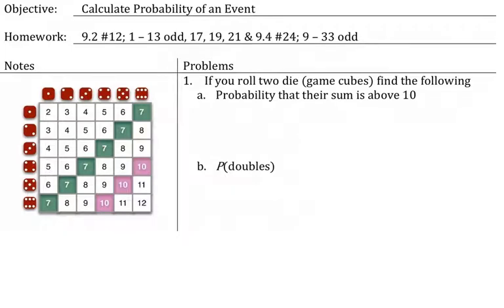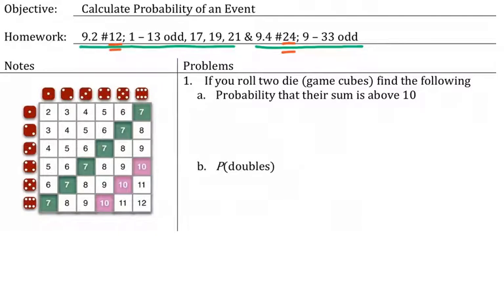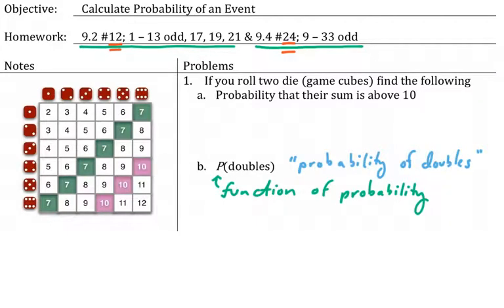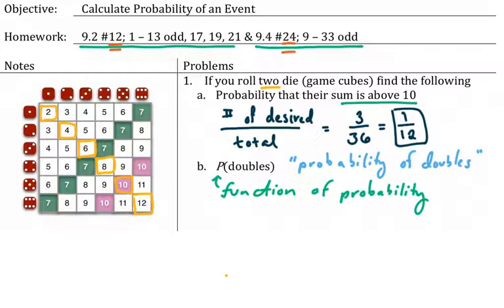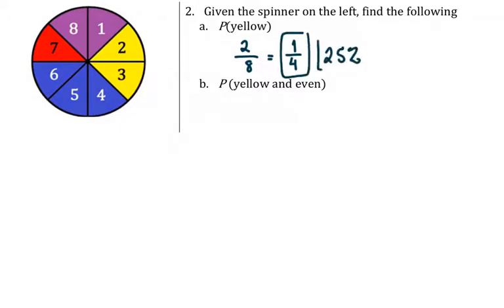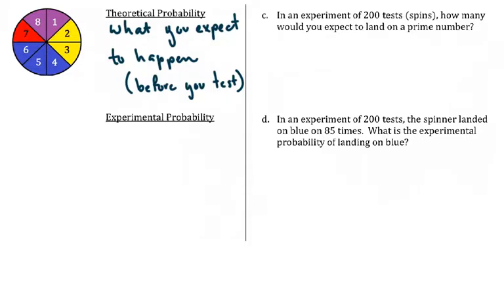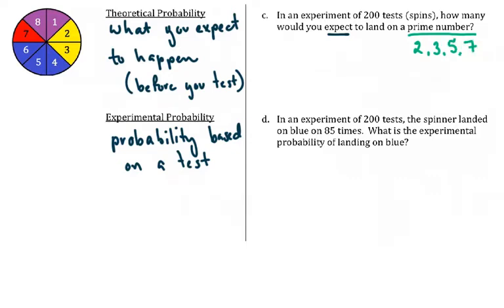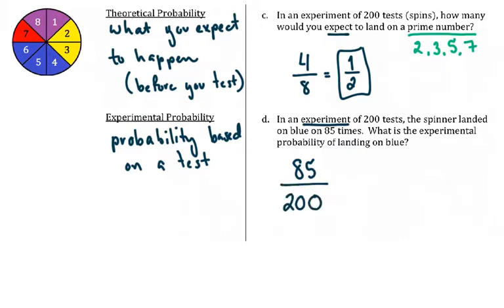Introduction to Probability